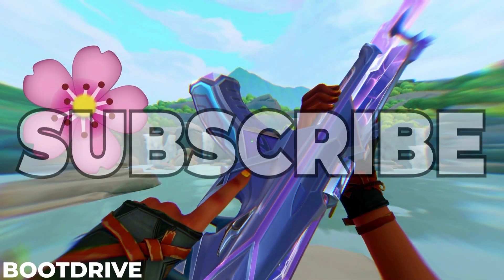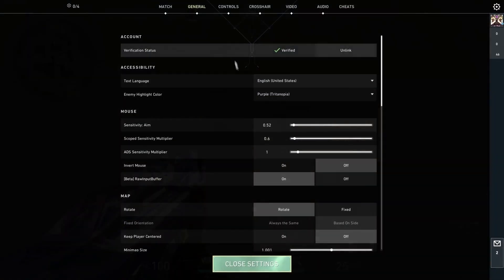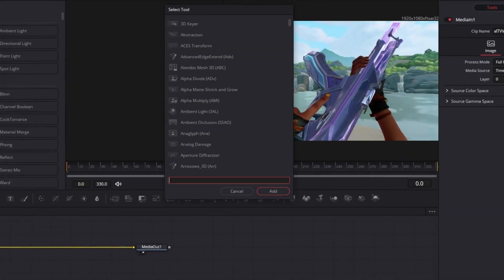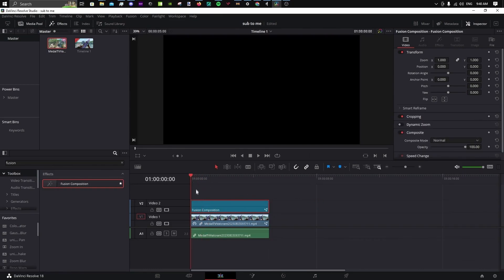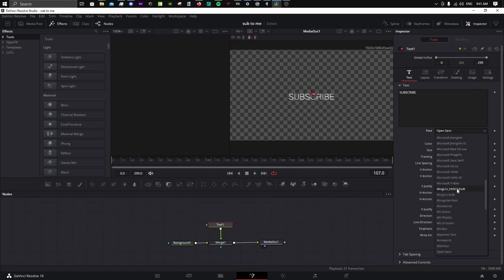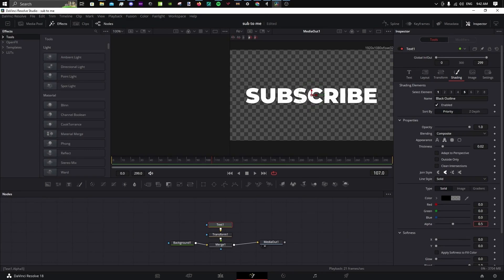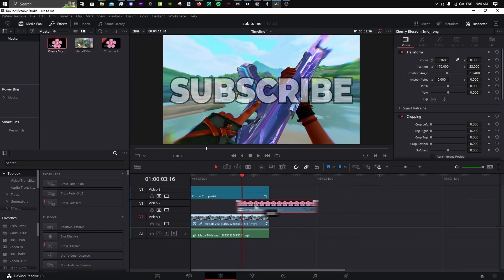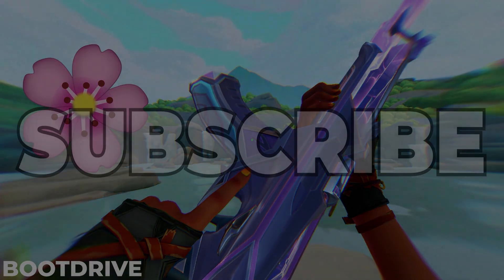*EASY* HOW TO MAKE CLEAN CJAIIYE THUMBNAIL IN DAVINCI RESOLVE (FREE) (4k)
{Title}

{Description}
Whats up guys and welcome back to another video! Today I will walk you through an easy method to create stunning thumbnails like the Valorant creator, cjaiye.

{Music}
i forgot

{Software}
-FFMPEG
-Davinci Resolve
-Medal
-Open Broadcast Software
-Flowframes